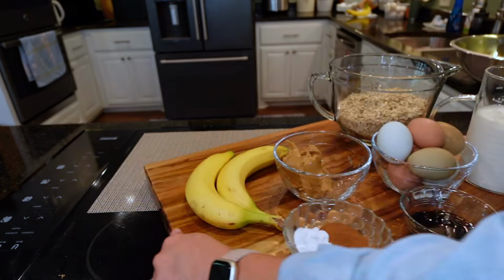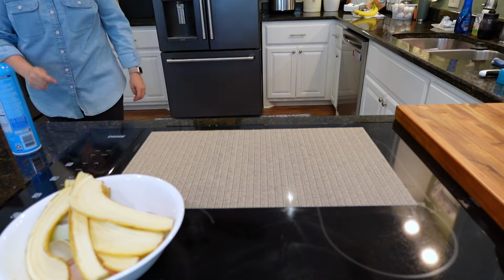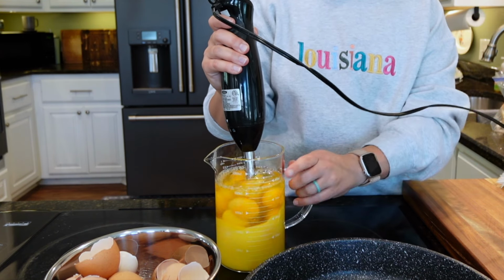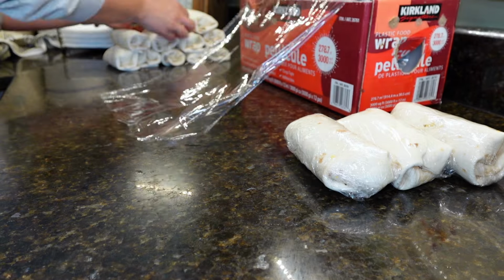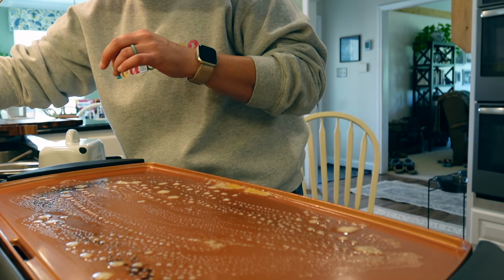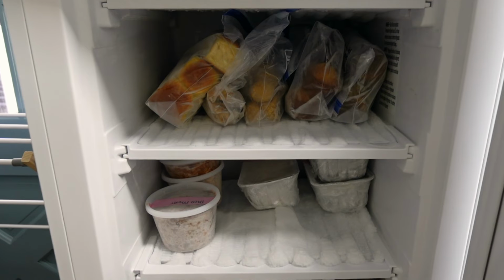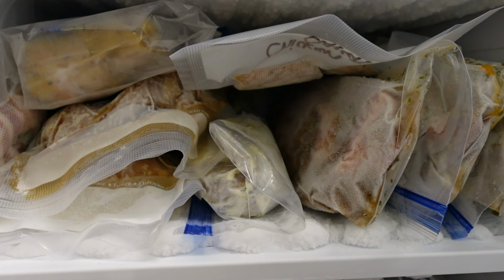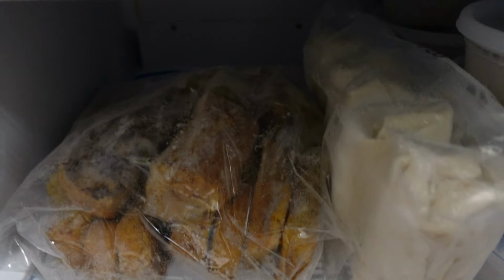Week 3 of Filling the Freezer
Welcome to Week 3 of my Fill the Freezer series! 🍳 This week, we're diving into delicious breakfast meal prep recipes perfect for cooking for two and designed to store beautifully in the freezer. Join me as I share three easy, freezer-friendly recipes: Baked Oatmeal, Breakfast Burritos, and French Toast Sticks. These meals are ideal for busy mornings when you want a home-cooked breakfast without the hassle.

🥄 Perfect for Two: As always, my recipes are tailored for smaller households, making portion control and prep a breeze!
🧊 Freezer-Friendly: Stock your freezer with these make-ahead breakfasts to save time and savor every bite later.

Share your favorite breakfast prep ideas in the comments below. Let’s keep those freezers full and mornings stress-free!

Peanut Butter & Banana Baked Oatmeal
4 C rolled oats
8 large eggs
3 C milk
2 large ripe bananas
1/2 C peanut butter
1/4 C maple syrup
2 teaspoons baking powder
2 teaspoons cinnamon
1/2 teaspoon salt

Combine all ingredients. Pour into a sprayed 9X13 baking dish or two 8X8 pans. Baked at 375F for 30 minutes or until set.

Other Baked Oatmeal Recipes I LOVE:
* My all-time favorite!!